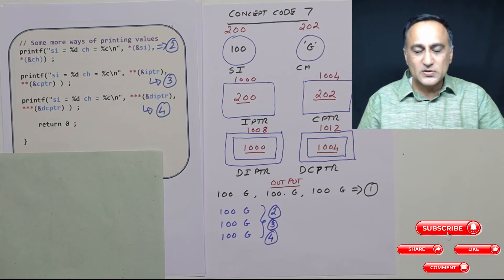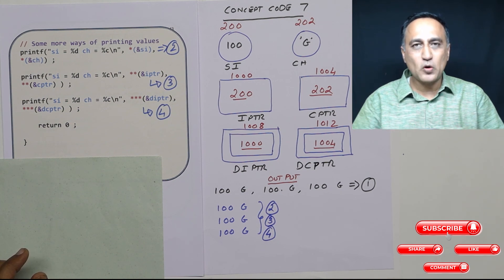7 Pointer Concepts - Different ways of Printing values using Pointers